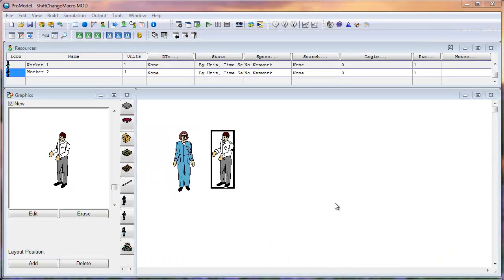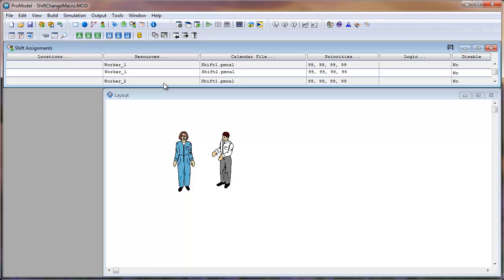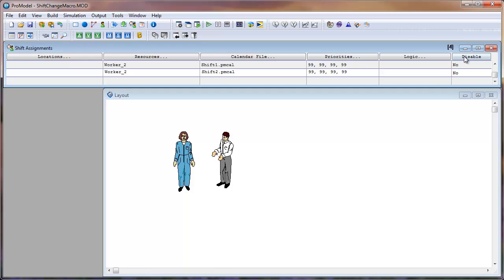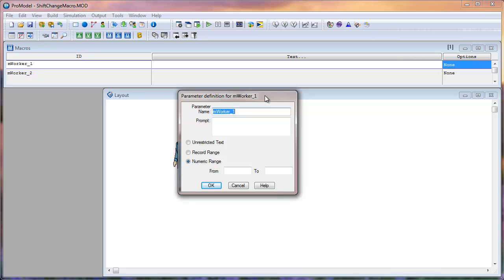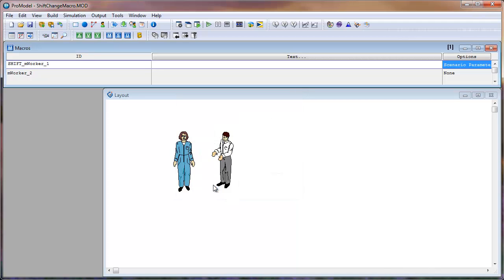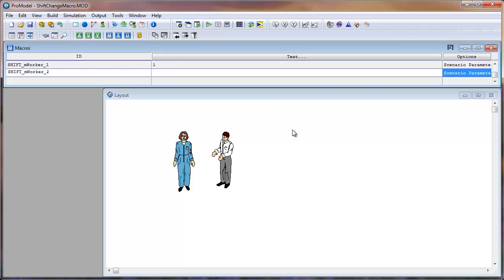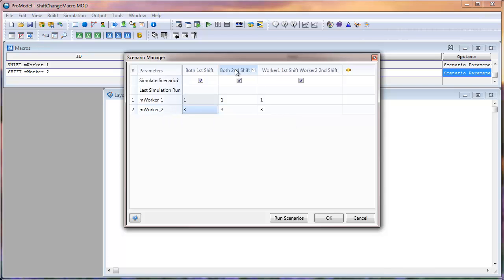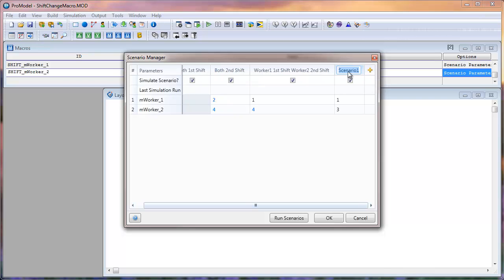How To Change Shift Files With Macros And Scenarios - ProModel Solution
In this ProModel solution we show you how you can experiment with different shift files without having to manually changing shift definitions every time you simulate your model.